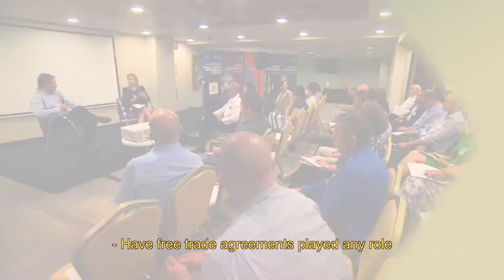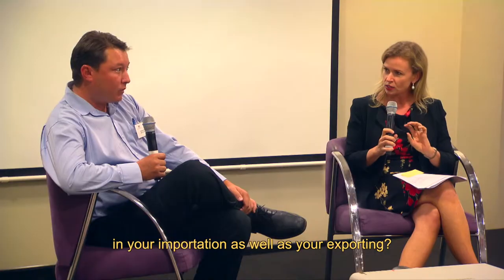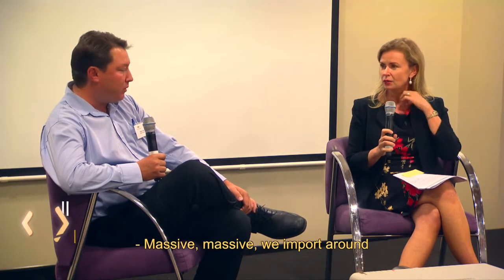FTAs helping B&R Enclosures’ products be globally competitive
FTAs play a significant role in B&R Enclosures’ importing as well as their exporting and have enabled their products to be more competitive on a global scale. Kevin Colwell, National Supply Chain Manager for B&R Enclosures, explains how.

For more information on FTAs visit: austrade.gov.au/fta

To register to attend an information seminar near you visit: austrade.gov.au/ftaseminars